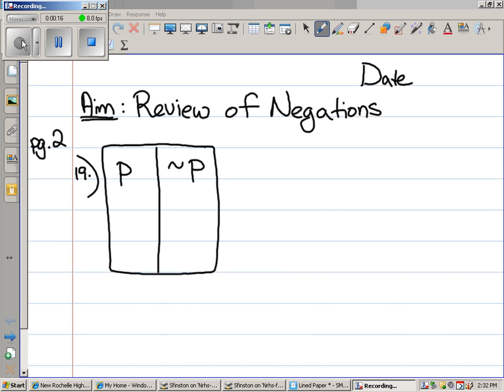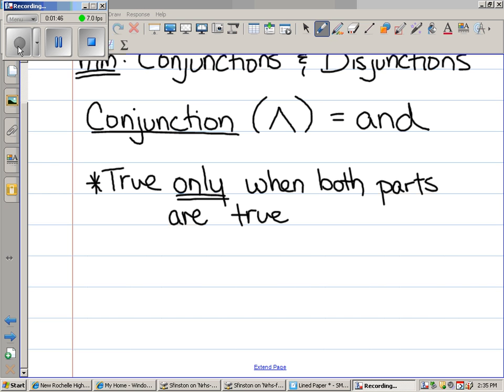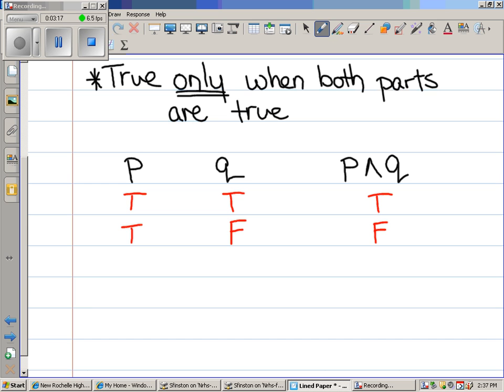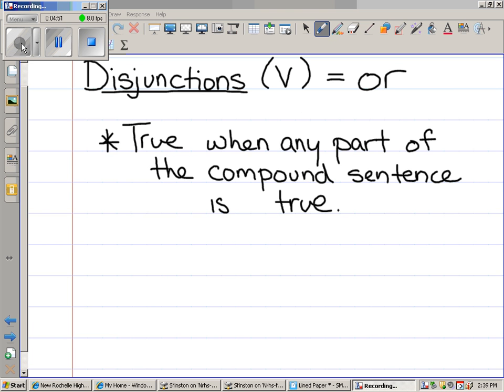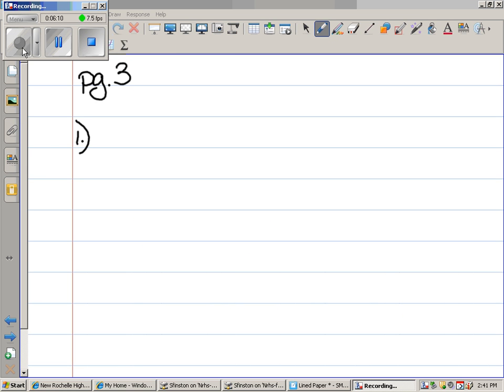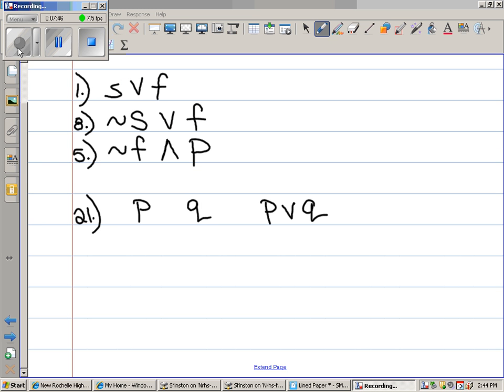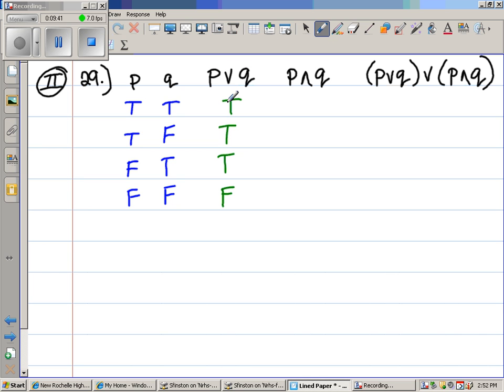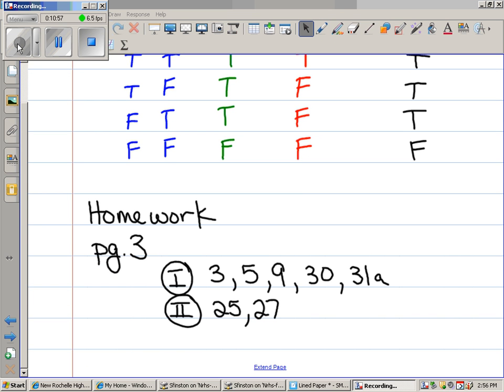09.09.2011 - Geometry Honors- Conjunctions and Disjunctions